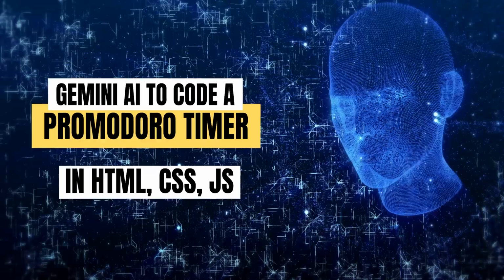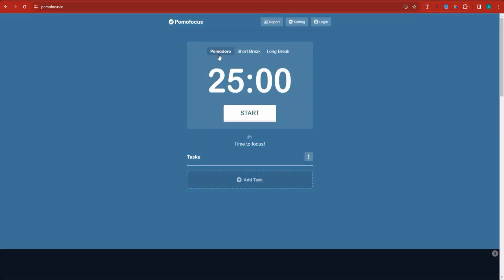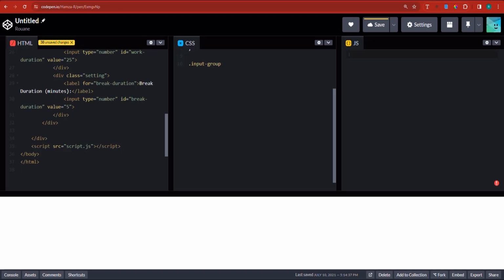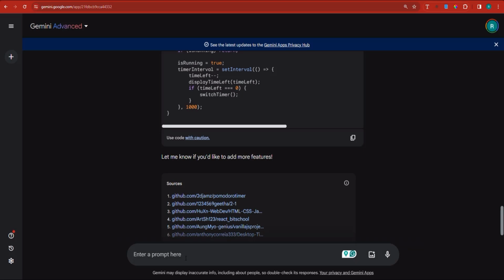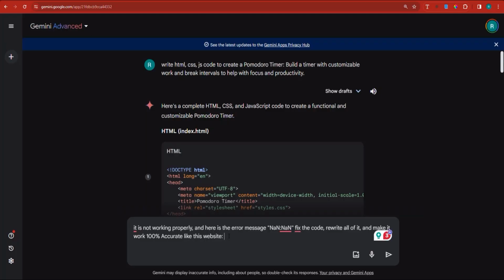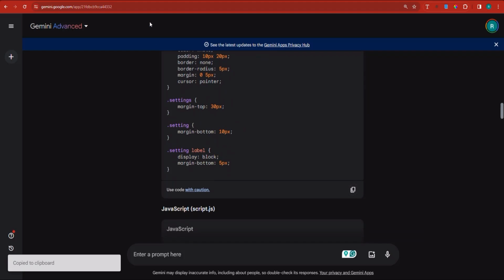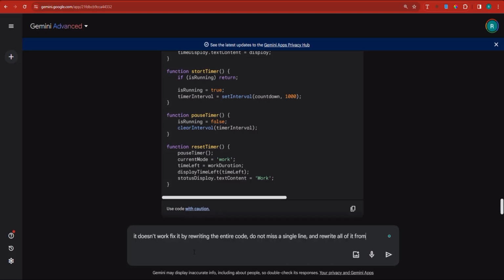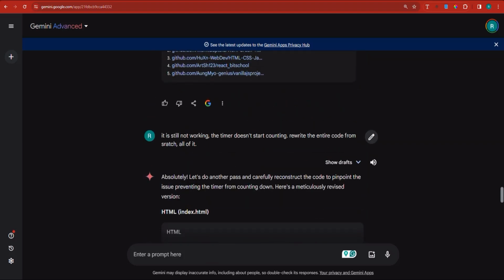Gemini AI: Code a Pomodoro Timer in HTML, CSS, & JS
Learn how to code a Pomodoro Timer using HTML, CSS, and JavaScript with the help of Gemini AI! This step-by-step tutorial will guide you through the process of building a functional and stylish Pomodoro Timer to boost productivity. Perfect for developers, students, and anyone looking to enhance their coding skills. Watch now and create your own productivity tool!